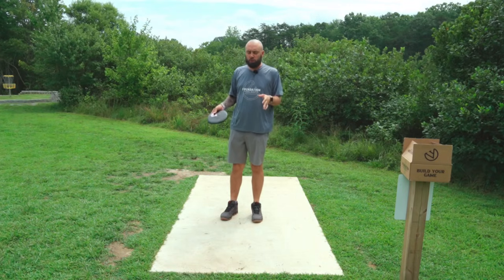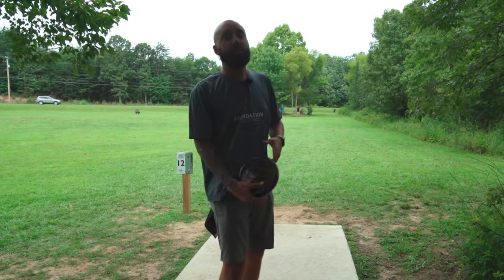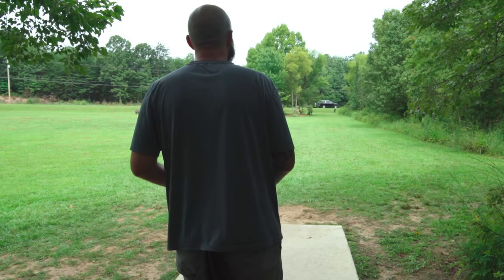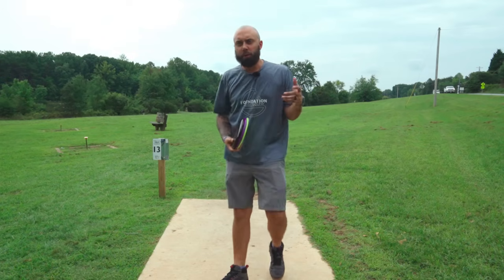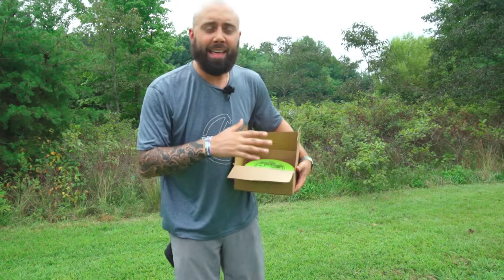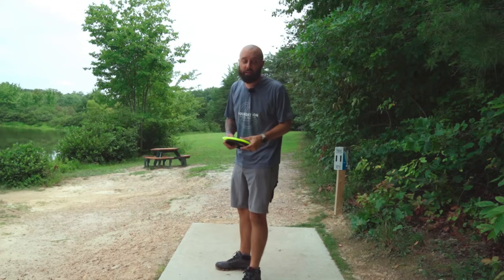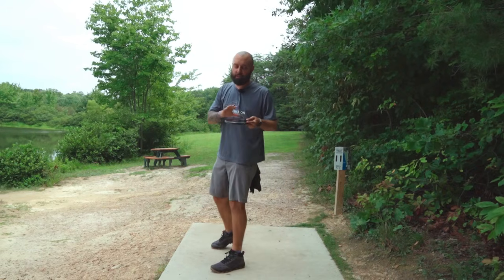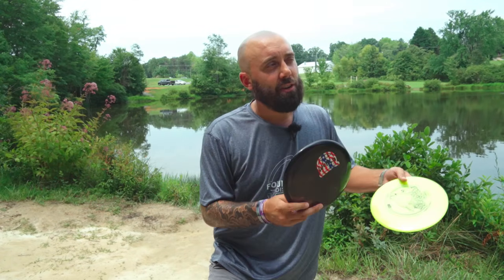How to Be More Accurate in Disc Golf with Teebox Geometry!! | Beginner Disc Golf Tips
It can be INCREDIBLY frustrating to see shot after shot fall short when it comes to your disc golf game. No matter how hard you try or focus you can't seem to throw the disc where you want to. In today's video we're going to go over one of my favorite tips folks don't often use to help you find that accuracy! Teebox Geometry is something I often use with students, and I'm excited to show you all about it today! What is Teebox Geometry?? You’ll have to watch to find out!!

Chapters:
0:00 Intro
0:27 Setting the Table
1:07 What is Teebox Geometry?
2:28 The Flat/Straight Shot
5:30 Hyzers
6:51 Foundation Subscription Boxes
8:29 Anhyzers
11:18 Final Thoughts